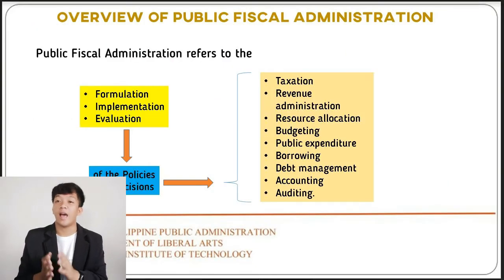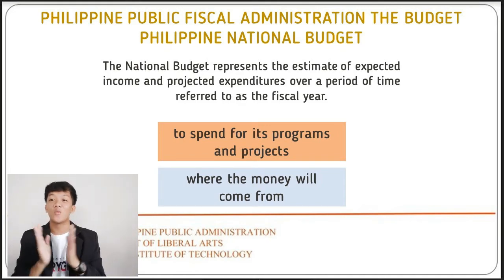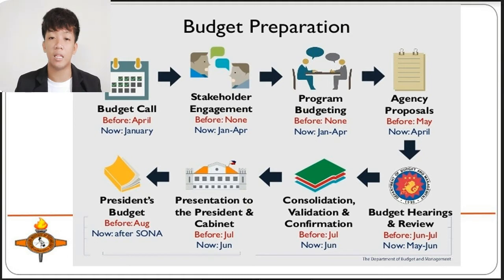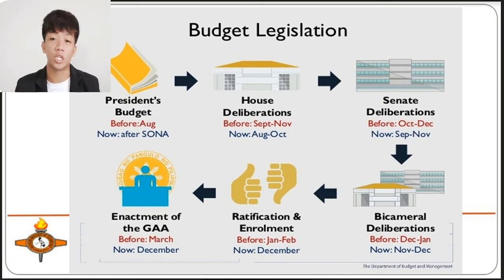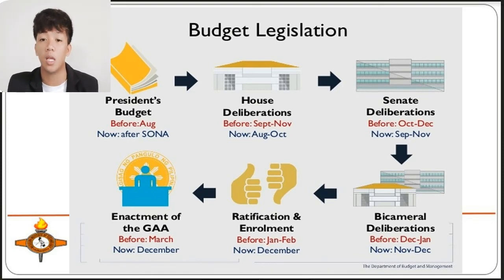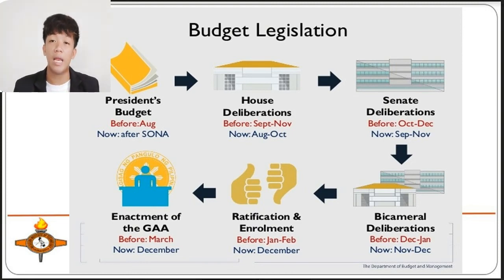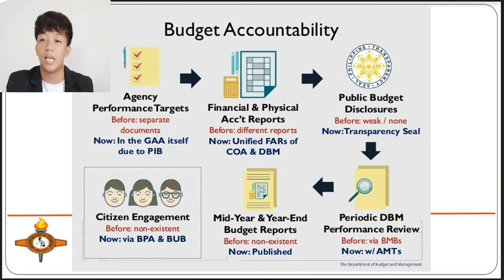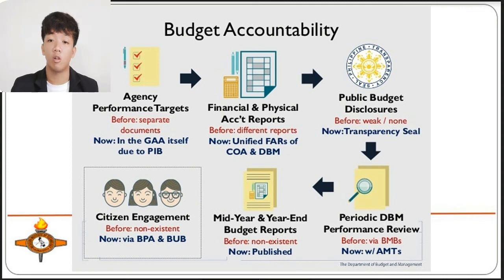Public Fiscal Administration